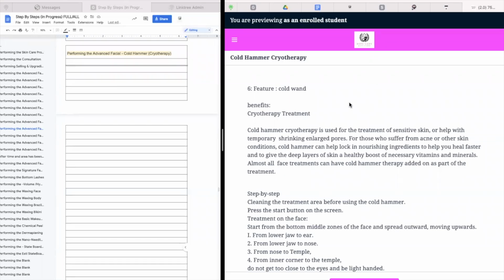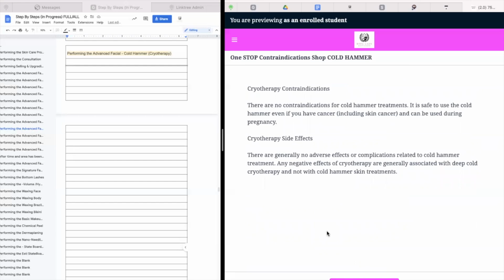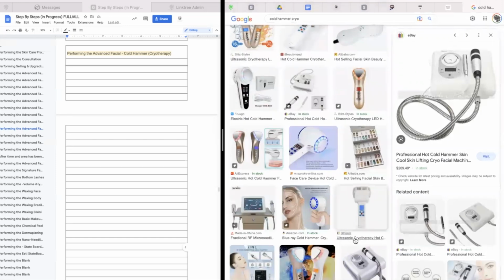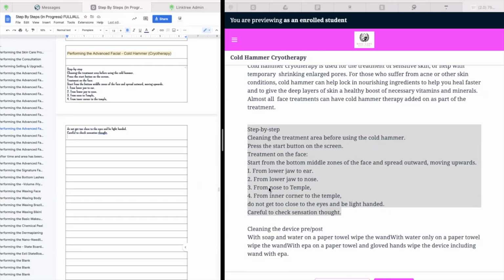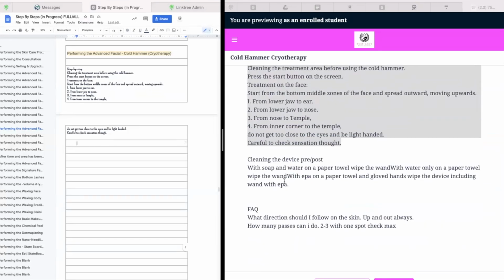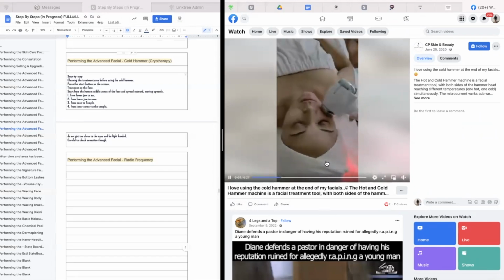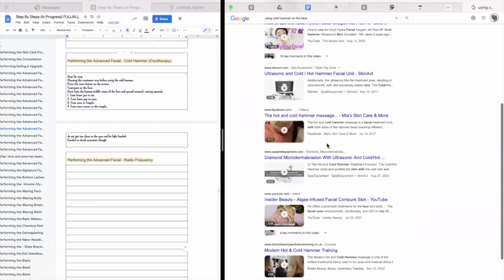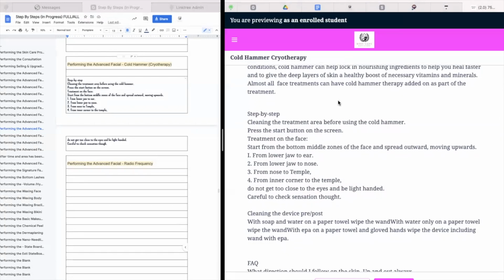Step By Step Cold Hammer Cryo